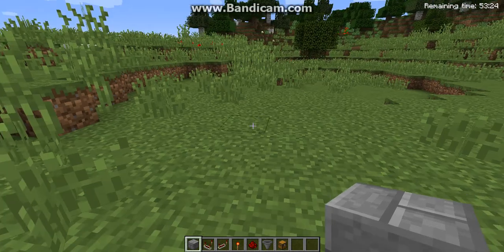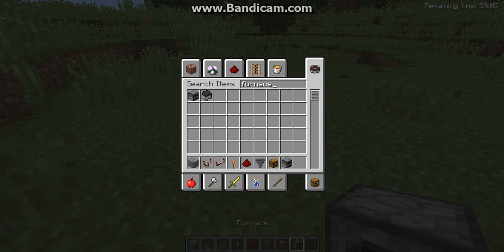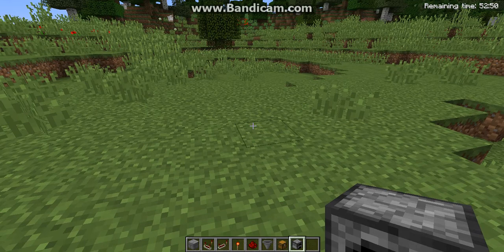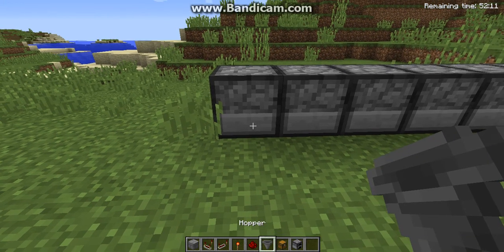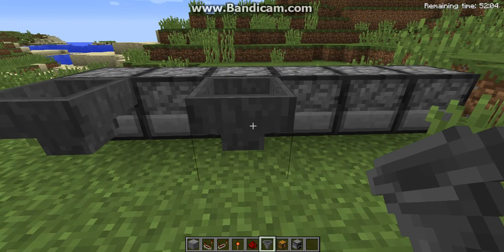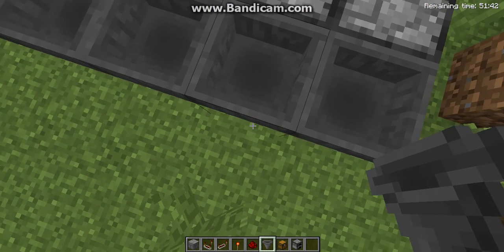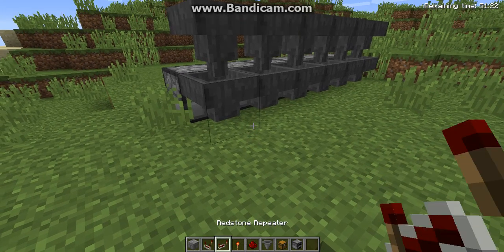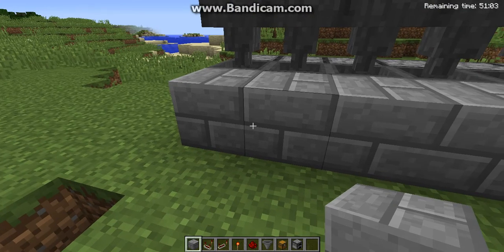Minecraft PC FAIL!!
I completely FAILED at doing redstone and with the pc addition of minecraft